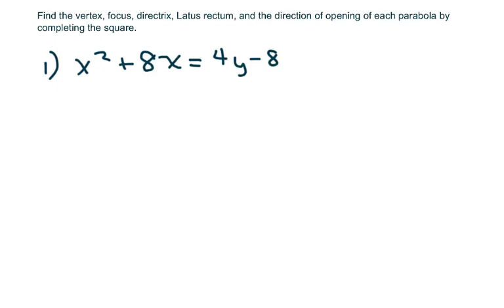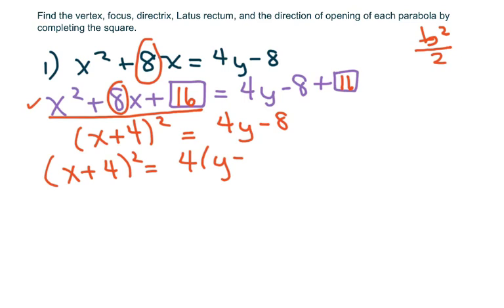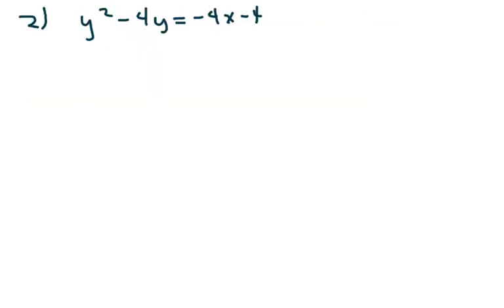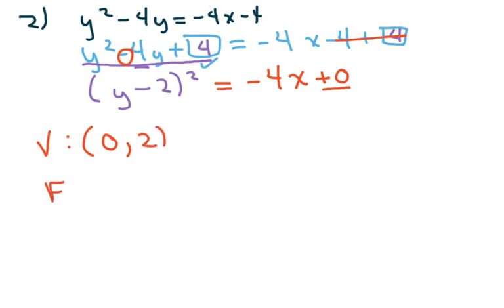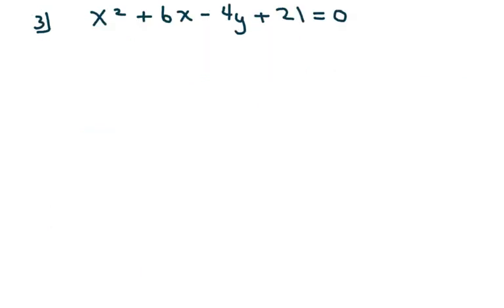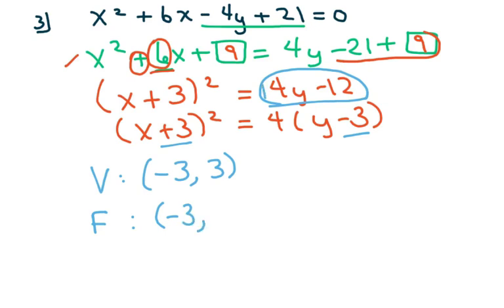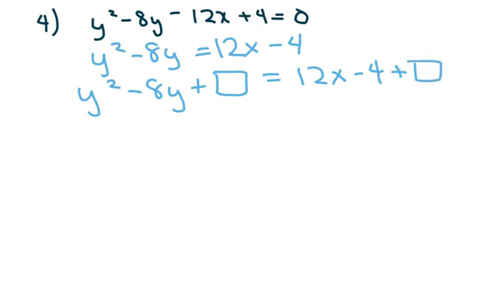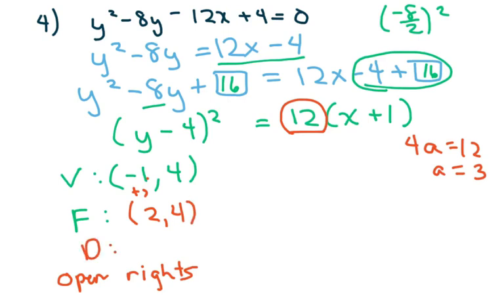How to find information about the parabola by completing the square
Vertex, focus, Latus rectum, direction of opening